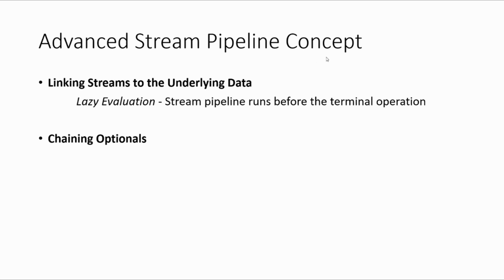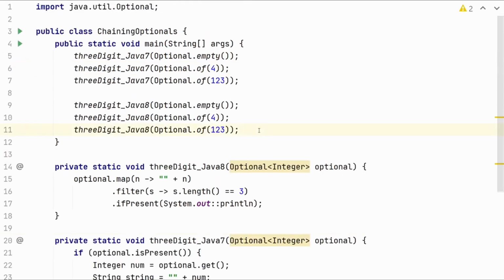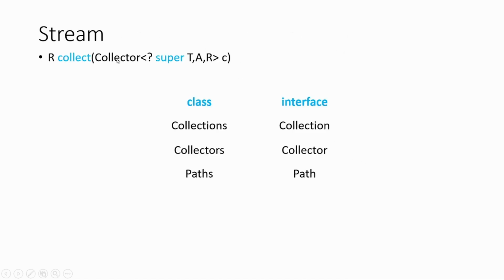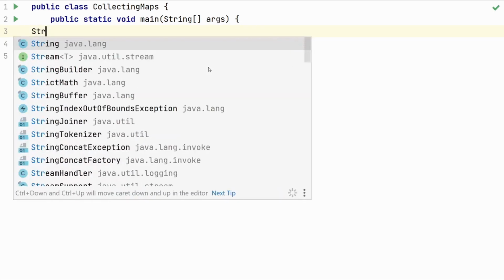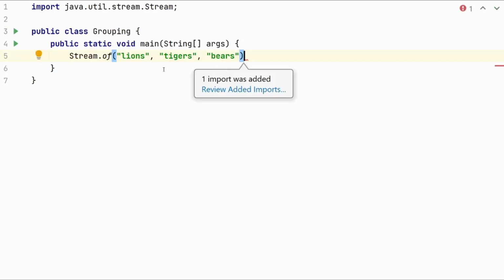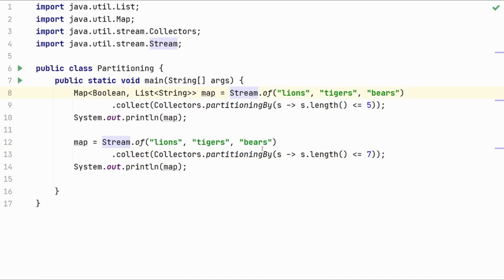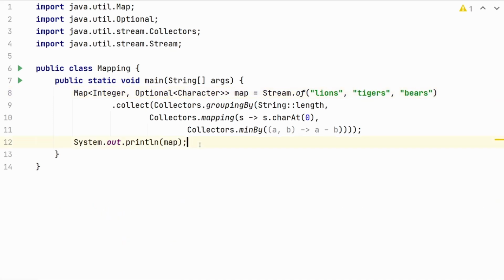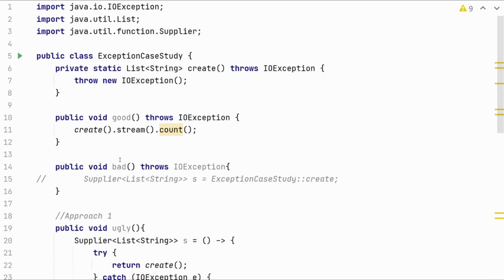Topic 27 - Advanced Stream - OCP Java SE 11 Developer Exam Course 1Z0-819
Oracle Certified Professional Java SE 11exam

Section: Working with Stream and Lambda Expressions
Topic: Perform decomposition and reduction, including grouping and partitioning on sequential and parallel streams